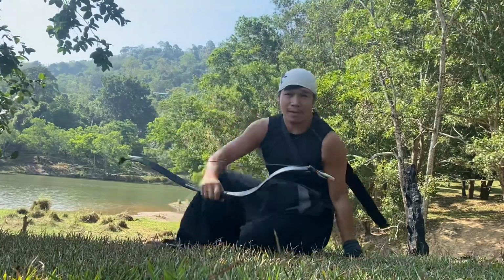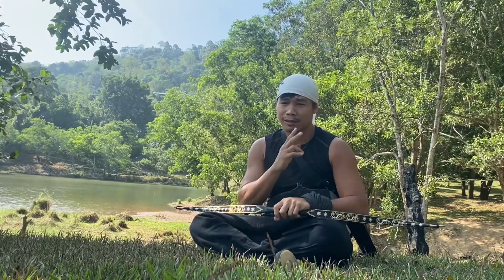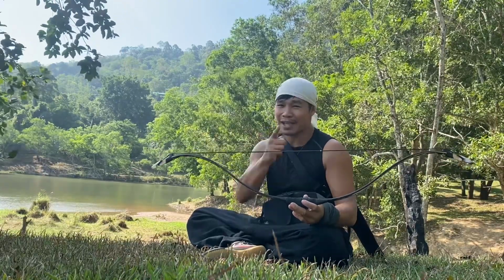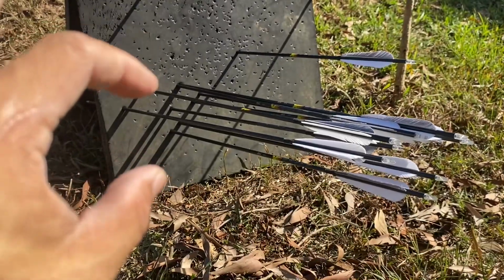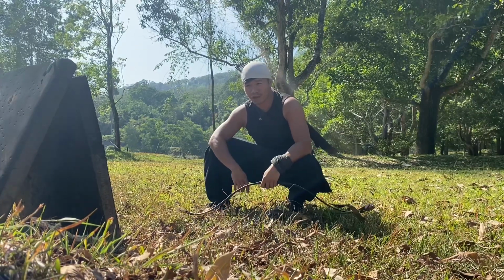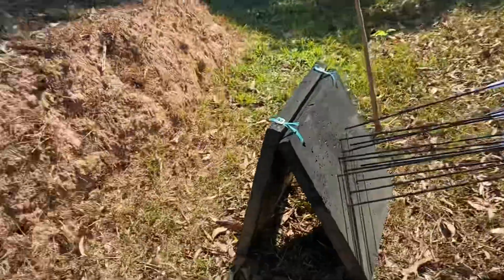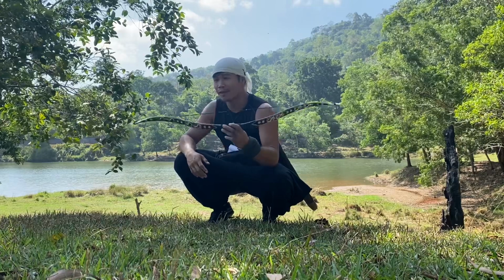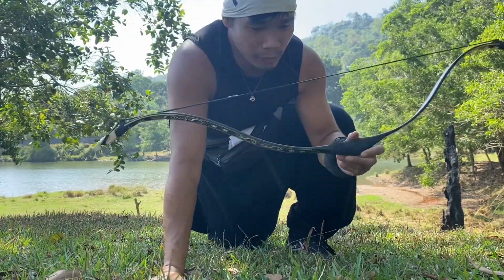The best bow ever in my life “Kalimasada” from Malaysia 🏹🎯